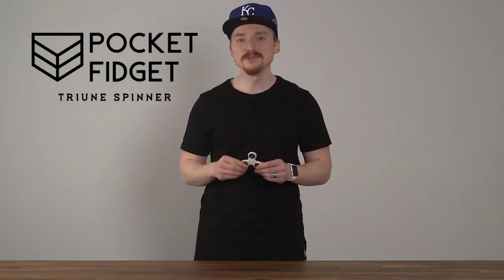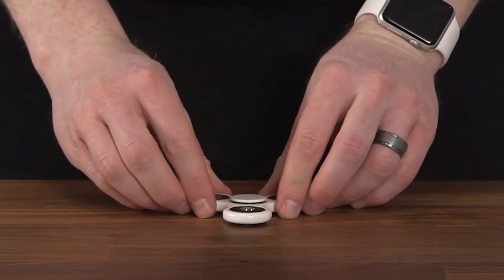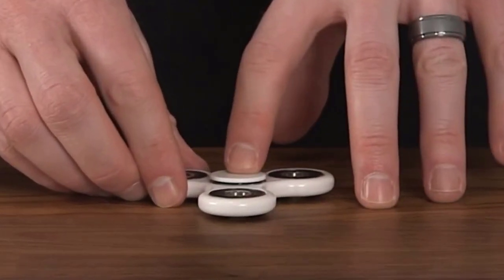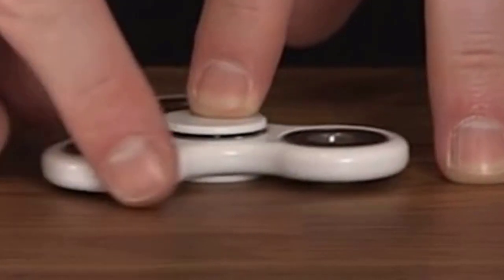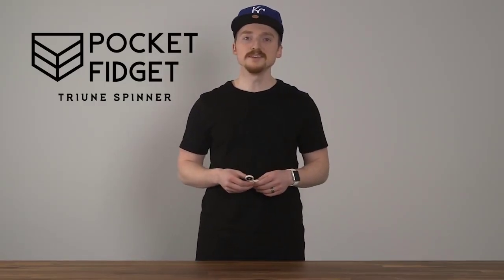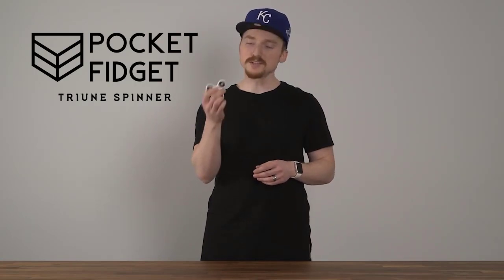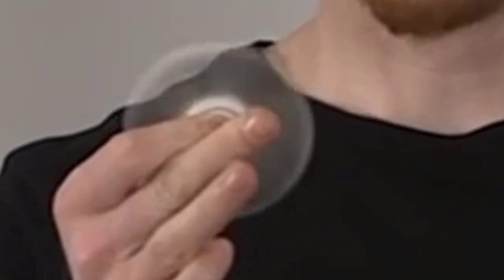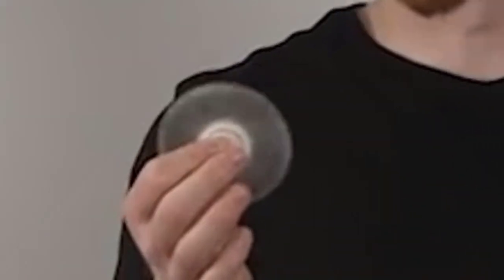Fidget Spinner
Faggot Spinner